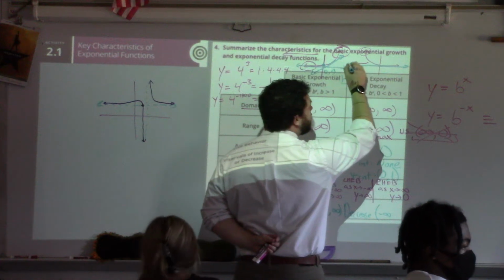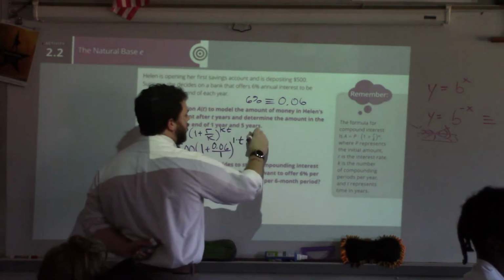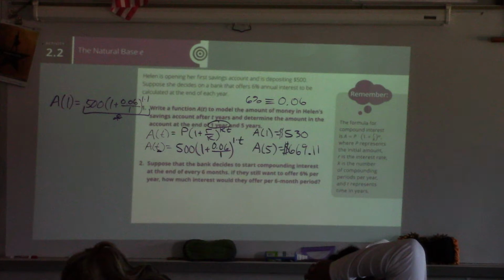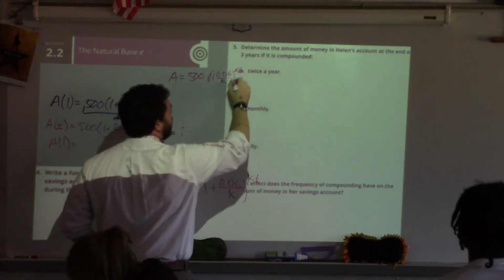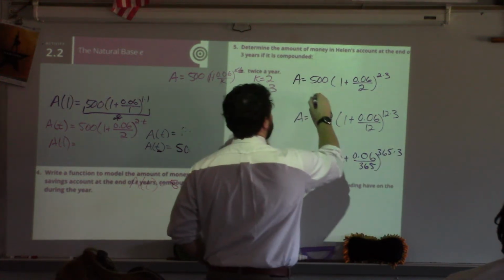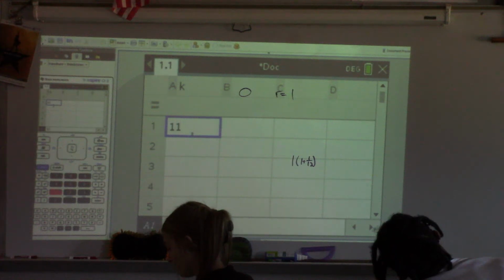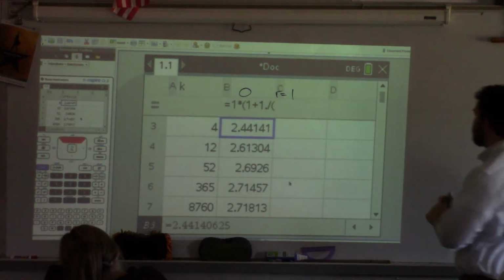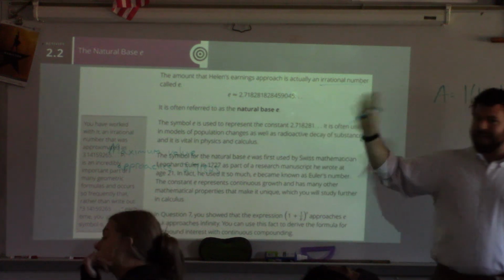Dec 2 Alg 2 w Stats Part 2 (Compounding Interest and Euler's number)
0:00-2:30 We cover the summary graphic organizer at the end of Activity 2.1 Key Characteristics of Exponential Functions (M3-110). This is a continuation from previous video.

2:30-33:26 This is a whole class look at Activity 2.2 The Natural Base e, which uses the concept of compounding interest to discover Euler's number, e. This goes into the compound interest formula and how to use, which will be on assessments.